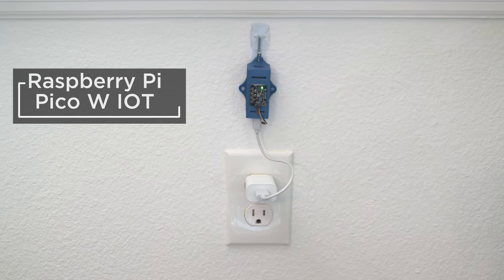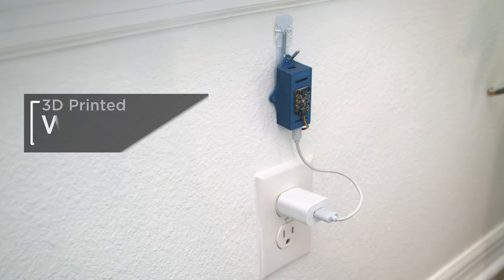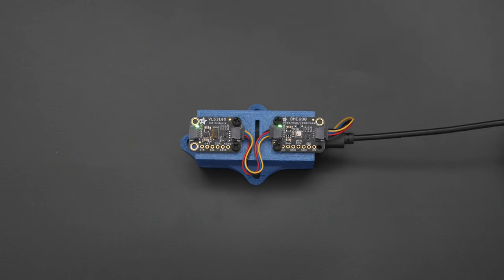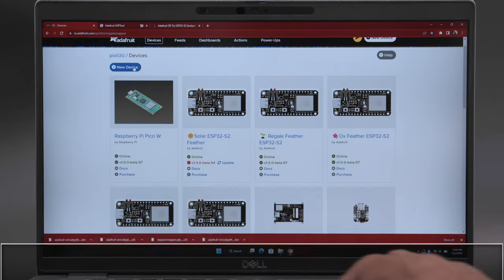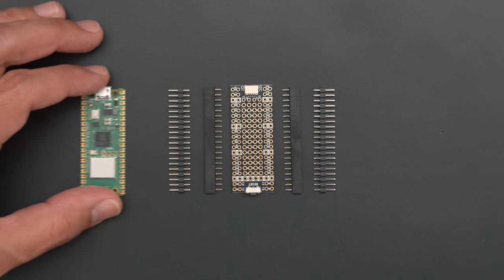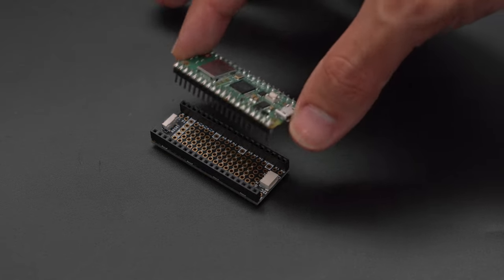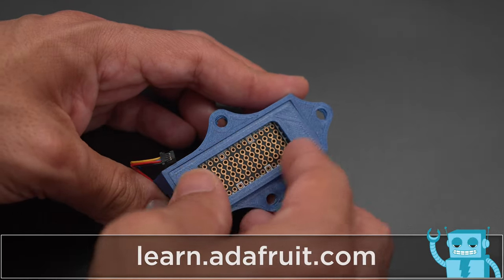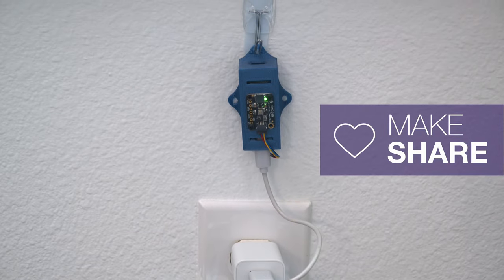Raspberry Pi Pico W IOT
Build IOT project with a Raspberry Pi Pico W and a PiCowBell!

You can use Adafruit’s PiCowbell Proto board for the Raspberry Pi Pico to make your project plug-and-play.

It features a built-in reset button, a STEMMA QT port and lots of pins for additional add-ons.

Our 3D printed case makes it easy to wall mount so you can log sensor data with an all-in-one package.